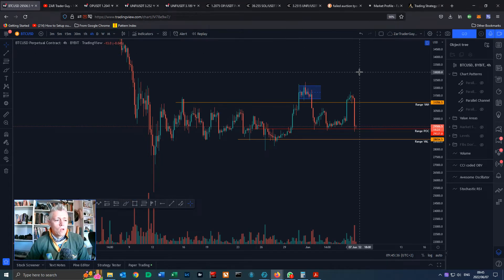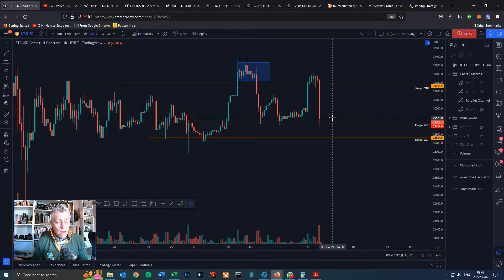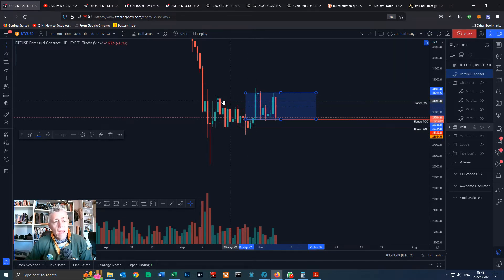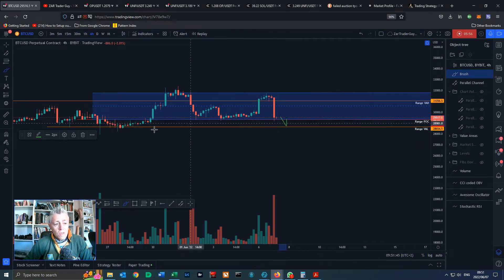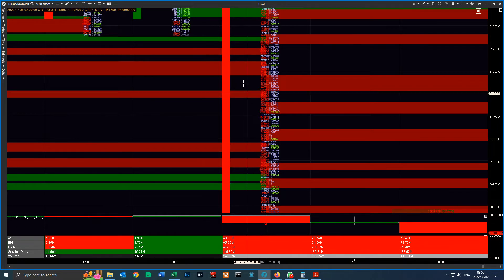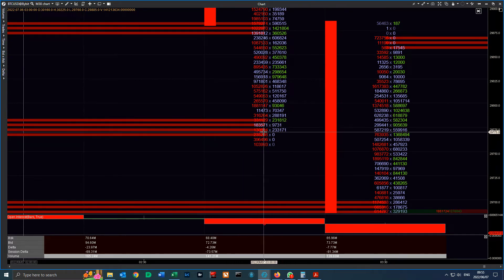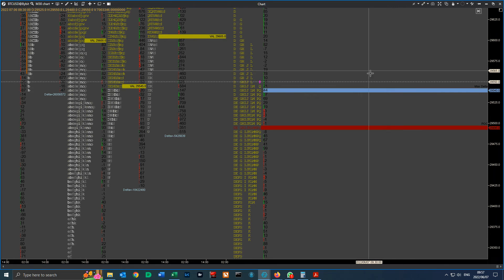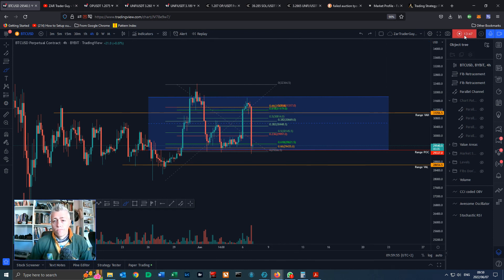Reason for the Btc Drop and Where to from Here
In yesterday's video I spoke about why I thought Bitcoin could drop back down to $29000.

1. Volume was decreasing with price going up
2. Big longs were opening up at resistance

In today's video I look at where BTC could go to in the next few days and see on the TPO and imbalance charts why price fell like it did.

I am looking for a small retracement back to the POC and if we have strength in that area I will be going long.

TP - back up at $31000 and if we break out, hold the position to $35000.

Have a look at the video for an in depth analysis.

Safe trading.
Shawn

🔥BYBIT
- CRAZY SIGN-UP BONUS OF UP TO $4,200 ON YOUR NEW TRADING ACCOUNT!
- NO KYC required for up to 2 BTC withdrawal per day

Pi Network is a cryptocurrency you can mine ⛏️ on your phone for FREE!
Check it out 👆
Invite code 👉 ShawnBrown

Download app iOS/Google play ✅